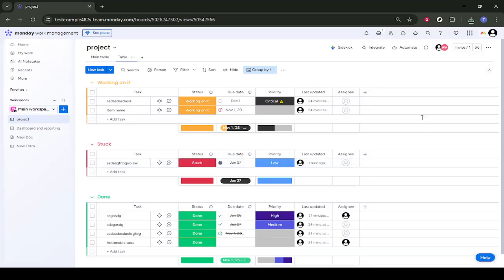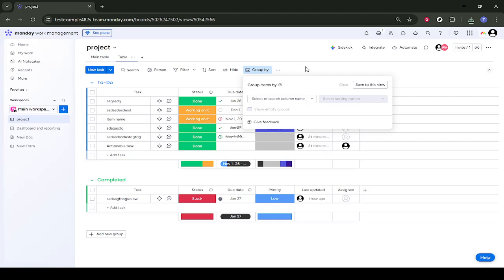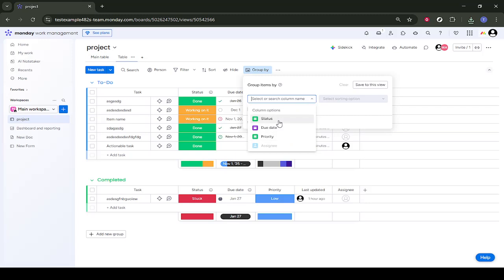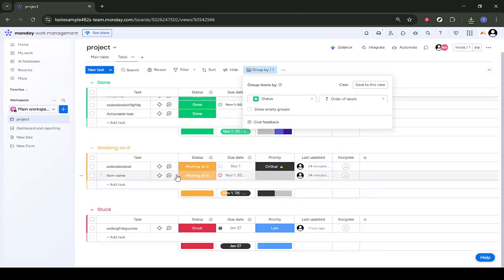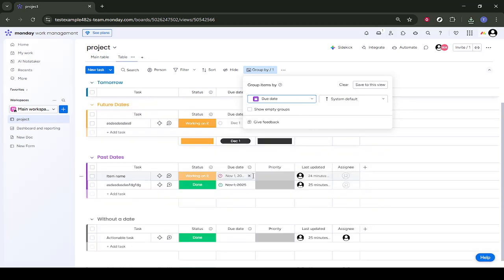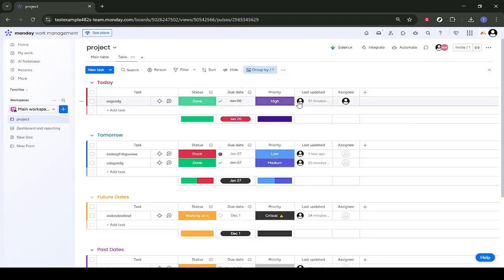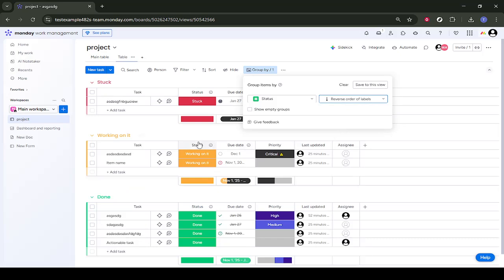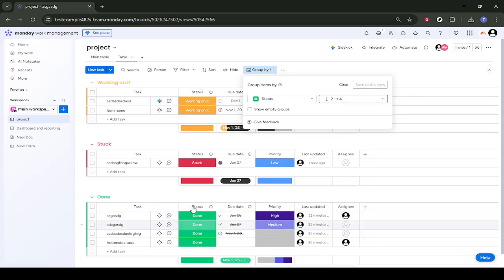How To Use Group By On Monday.com Sort And Organize Boards [2026 Guide]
In today's video we cover: monday.com tutorial, group by feature, organize boards, monday.com tips, project management, boards organization, workflow management, productivity tools, team collaboration, monday.com guide, sorting data, project boards, digital workspace, task management, using monday.com, collaboration software, business productivity, group by function, monday.com features

-Google Drive
-Google Meets
-Google Sheets
-Google Chrome
-Google Forms
-Google Gmail